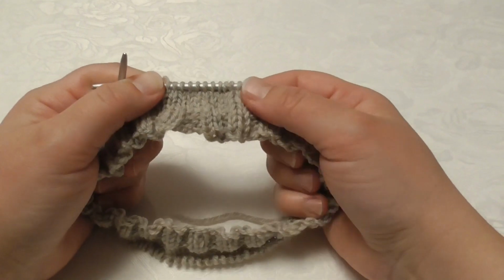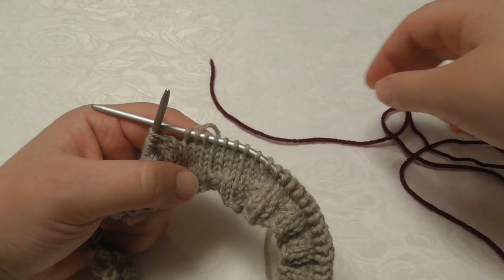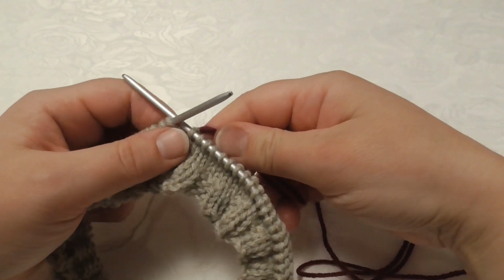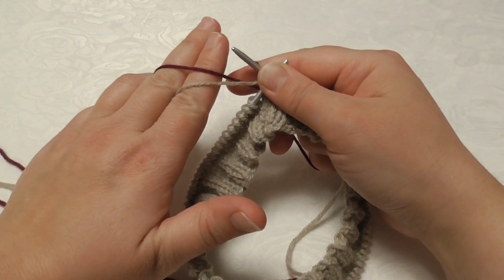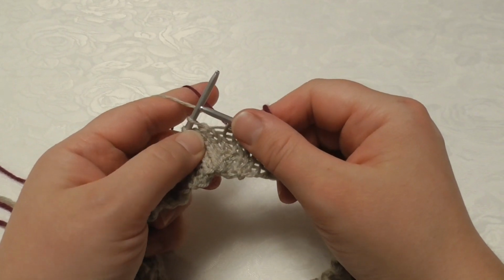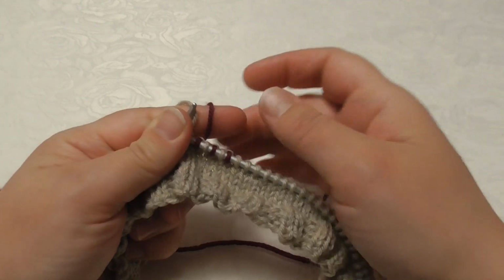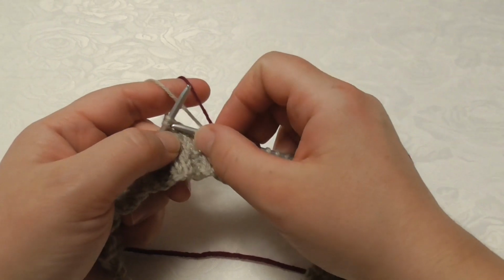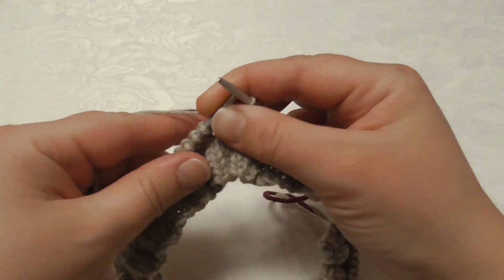Stranded colorwork knitting. Episode 1, The basics to get started.